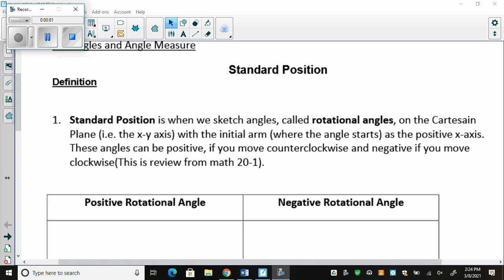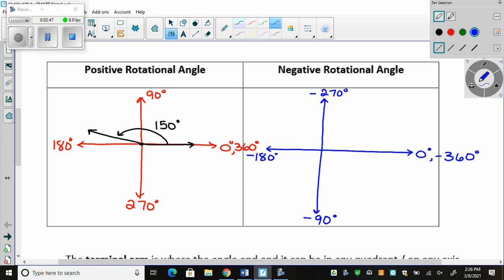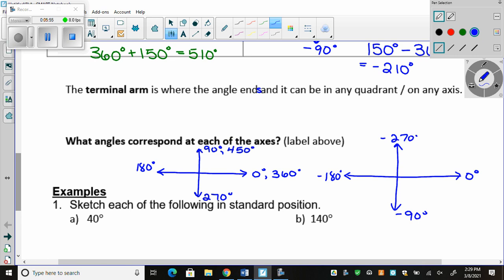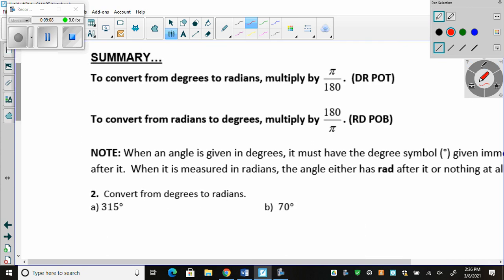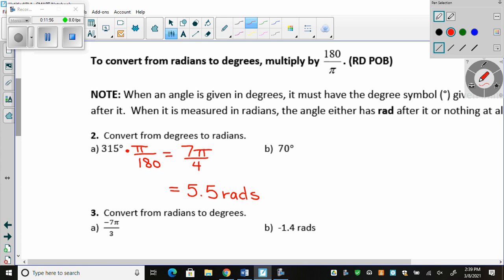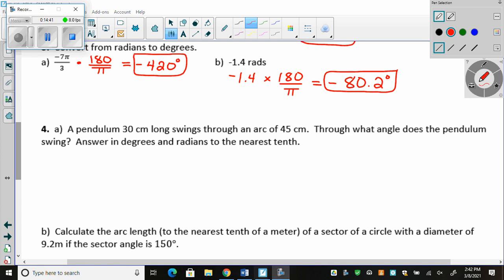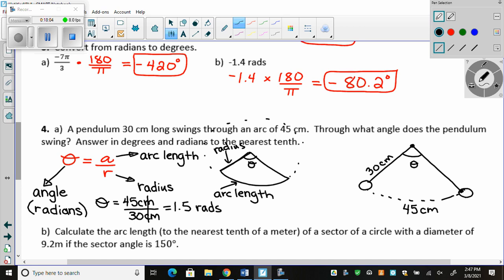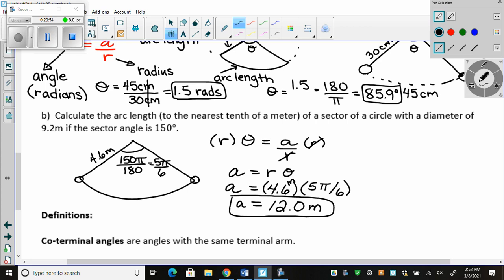March 8 Radians,Degree,sketching angles in standard position